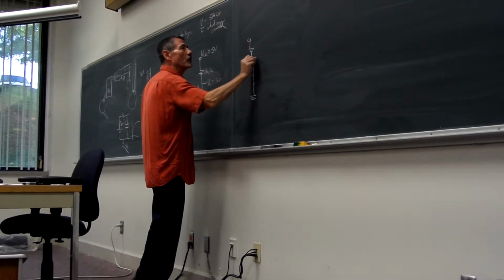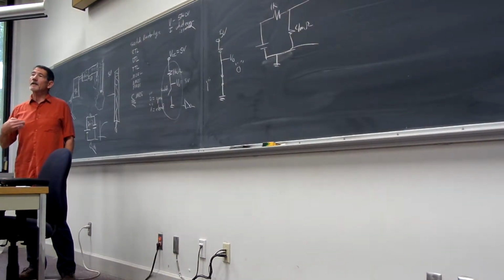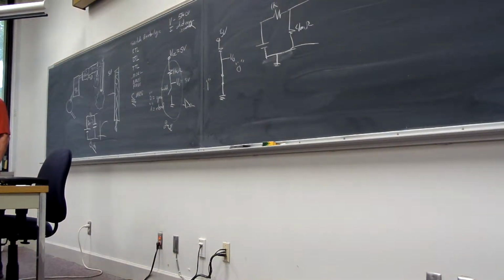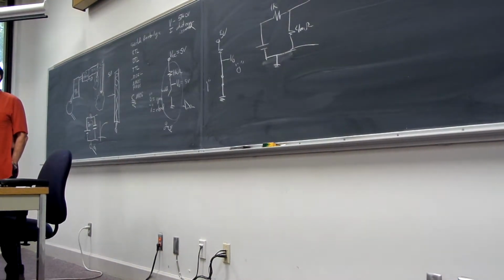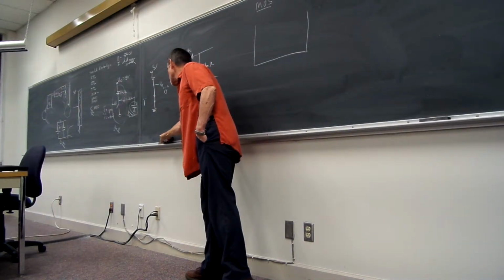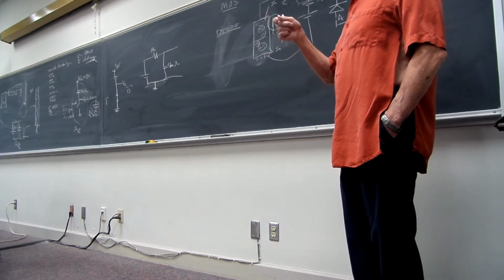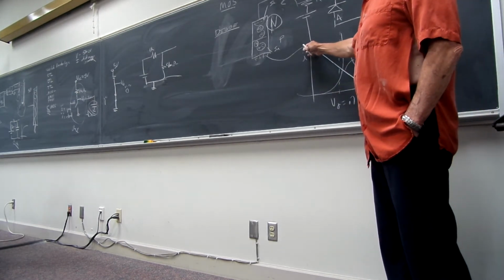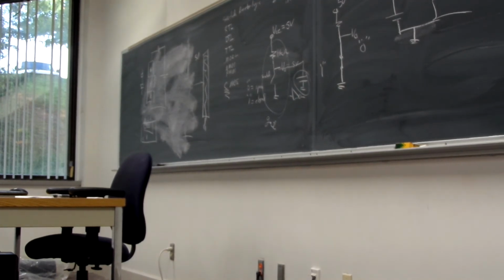Lecture 7 (9-8-17) part 2